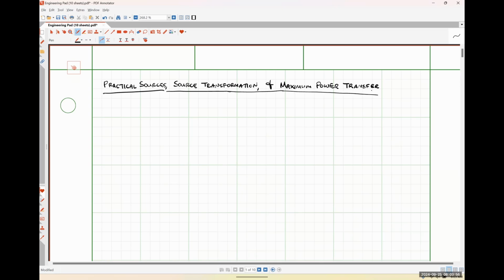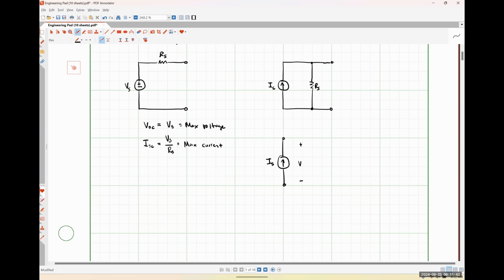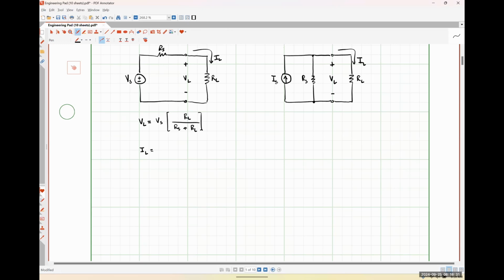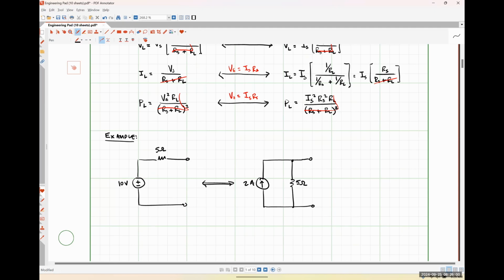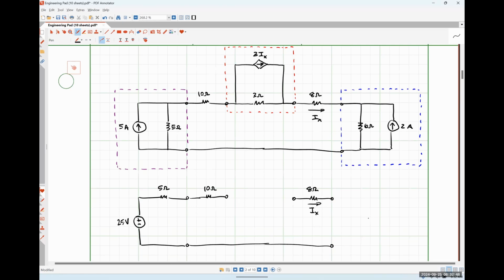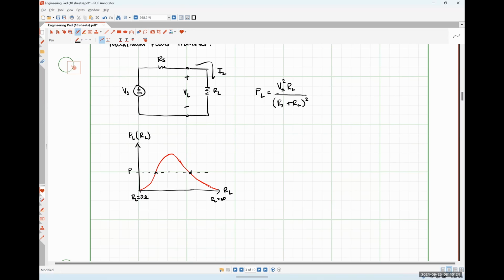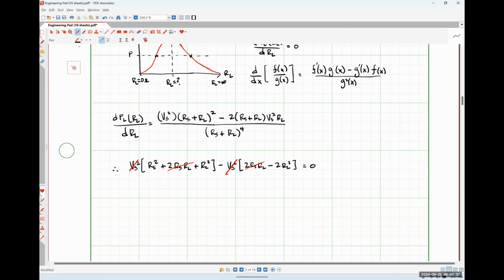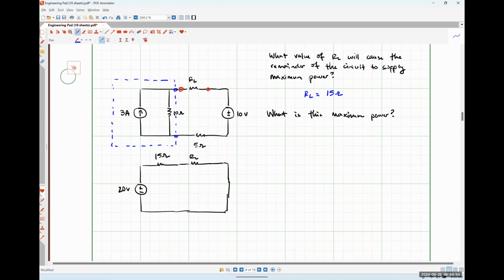ENGR 221 (Fall 2024) - Class Meeting #09 - 09/25/2024